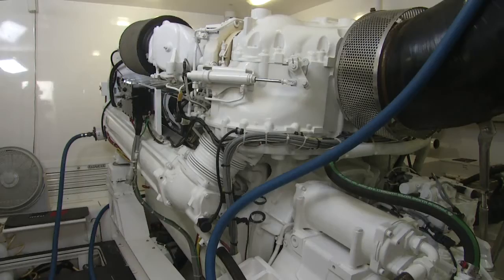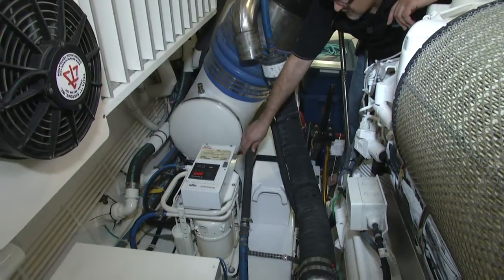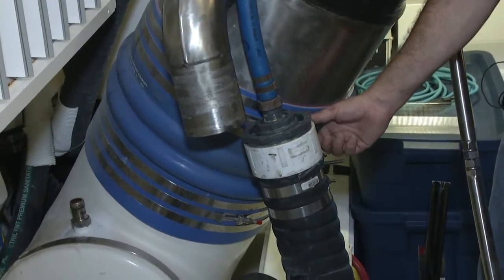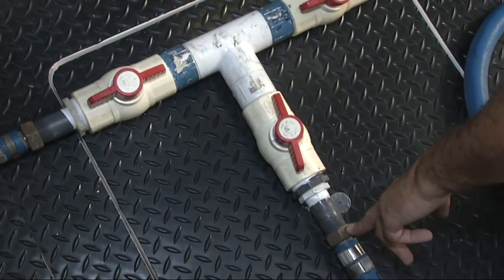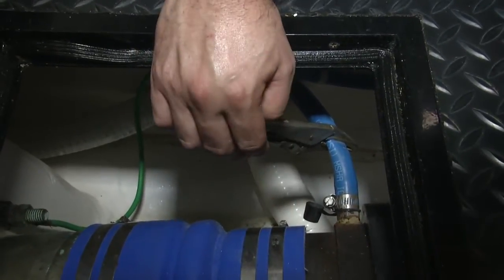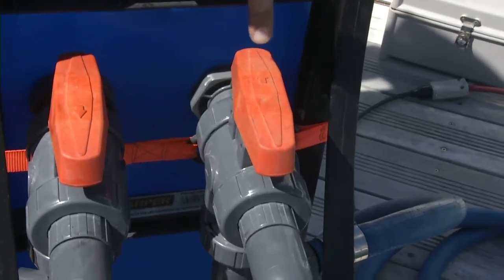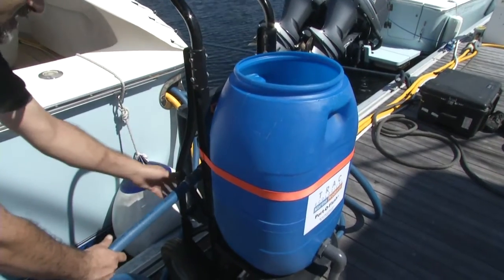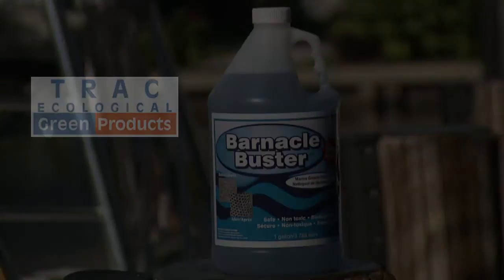MTU 2000 series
Here we demonstrate the flushing of a MTU Engine - 2000 series with TRAC Barnacle Buster ®. For more information you can check our